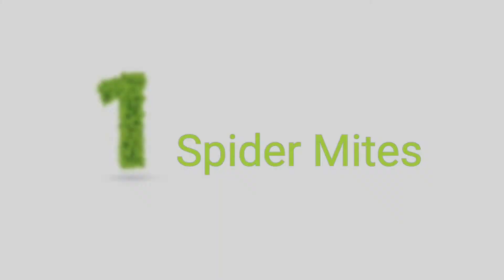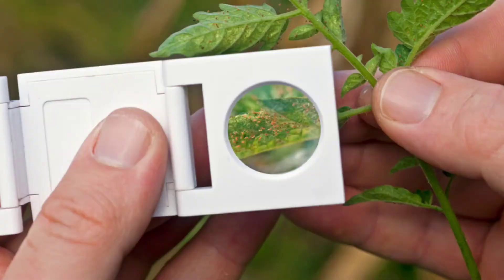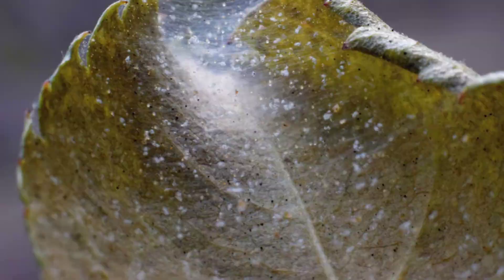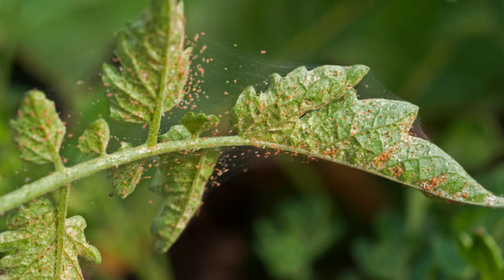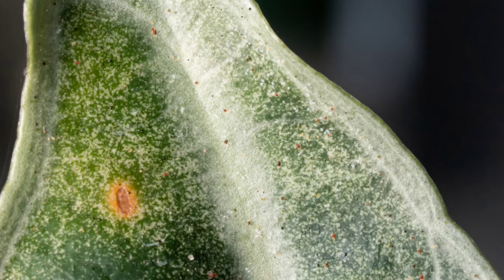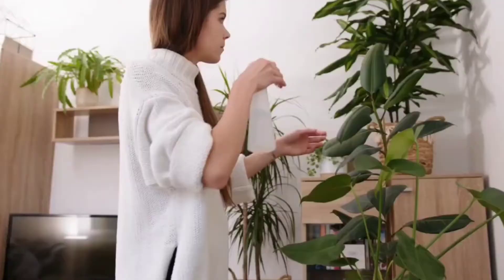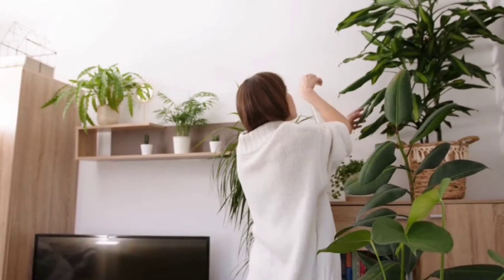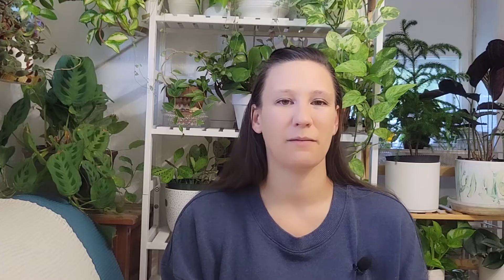House Plant Pests: Save Your Plants From Spider Mites, Thrips, Mealy Bugs, and Fungus Gnats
Houseplant Pests can be quite intimidating. We hear horror stories about how they came in on a plant and it took out an entire collection. It can be a very scary ides. However, in reality when you're dealing with pestd it is not an execution of your plants. Just because you get a pest it does not mean that you did anything wrong at all. Plant Pests are just something that is natural and part of life. Today we are going to discuss the four most common plant pests and how to take care of them.

🍃Houseplant Pests  Video Chapters 🍃
:55 Spider Mites
4:14 Thrips
7:00 Mealy Bugs
8:18 Fungus Gnats

🍃Follow Indoor Gardening for more helpful plant information!

☆Get your own Click and Grow Here!☆

Save with our exclusive code INDOORGARDENING10

The Indoor Gardening website and YouTube channel are viewer-supported. Thank you for your support!